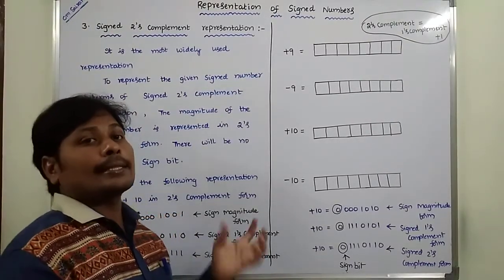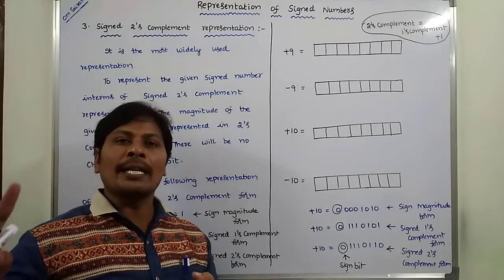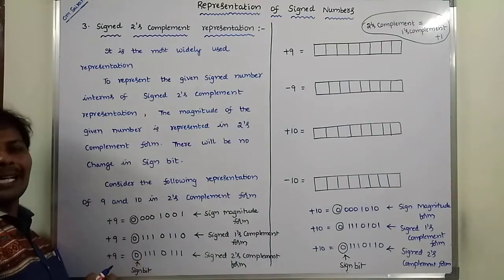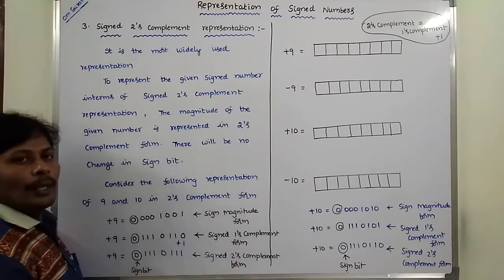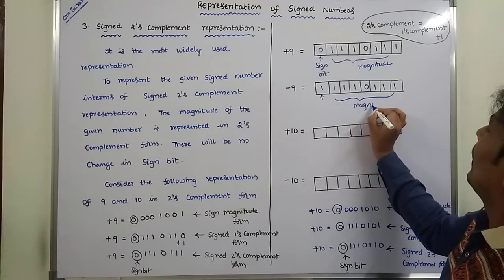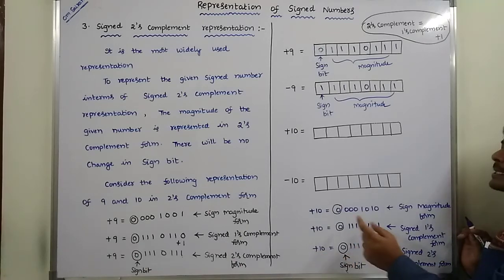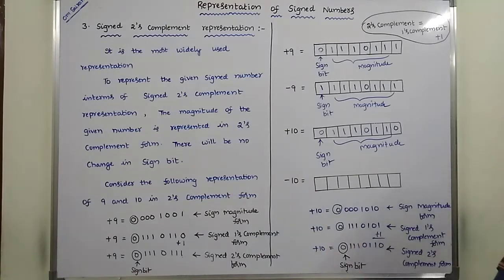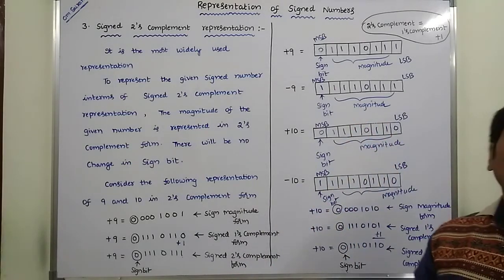PART-2 : SIGNED 2'S COMPLEMENT REPRESENTATION | SIGN MAGNITUDE REPRESENTATION | DLD | STLD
This video contains the description about the Fixed point representation or representation of Signed numbers in
1. Sign Magnitude Representation
2. Signed 1's complement representation
3. Signed 2's complement representation